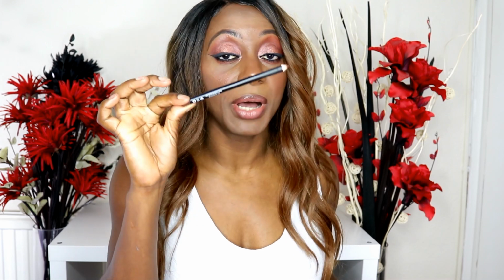New Revolution Jewel Collection Lip Topper Swatches | Review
"New Revolution Beauty Jewel Collection Lip Topper Swatches Review"

Hi all,

This is a Swatches, try on and, review of the new Revolution Beauty Jewel collection lip toppers.  There are three in total.

LIST OF LIP TOPPERS IN SWATCHED ORDER

1) Fortune- Iced silver shimmer
2) Exquisite- Duo chrome sheer pink with cool silver shimmer
3) Luxurious- Duo chrome sheer pink with gold glitter

Revolution beauty claims that these are sheer, non sticky and, create a bling effect to you lips!

Are the claims true?  Watch the video!

LINKS

MUSIC
1st Song